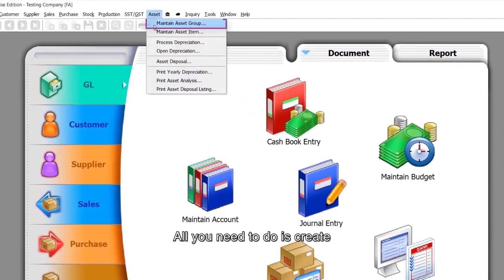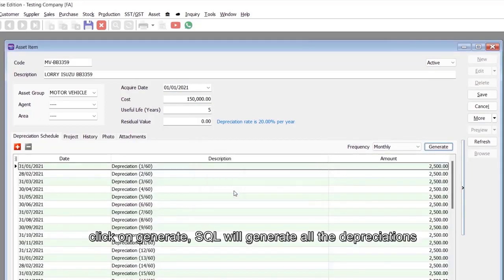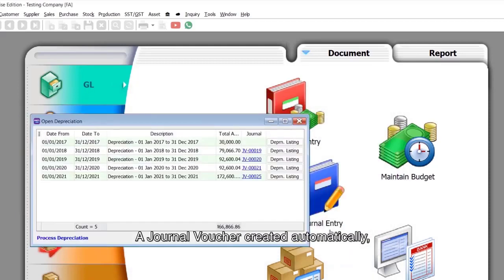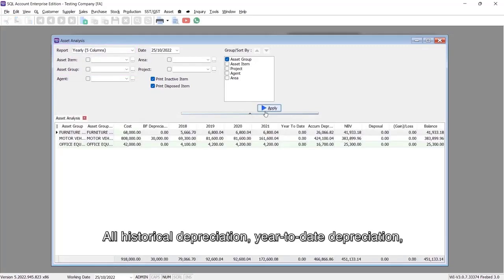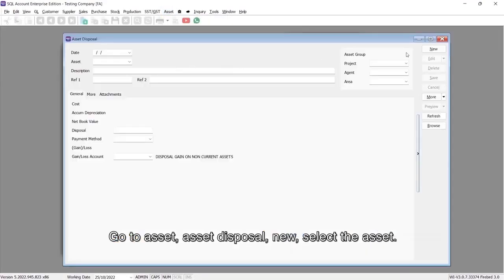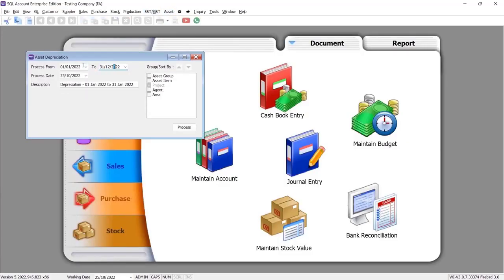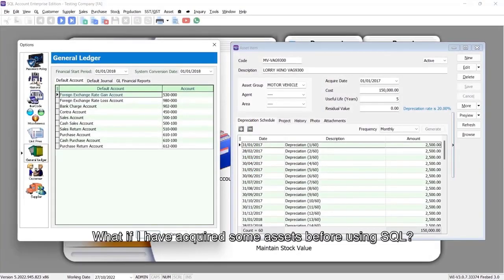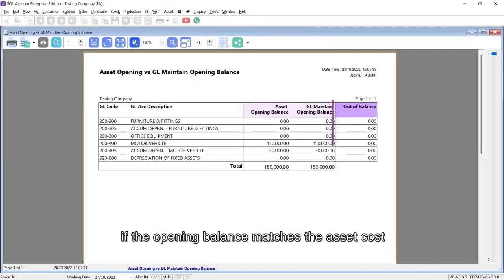SQL Accounting System Fixed Asset Module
Fixed Assets Depreciation plays an important role in every company accounting process. But companies normally only can only use Excel to manage it and re-key back to accounting system. This is a tedious and account staff can easily make mistake. Good News to all SQL Accounting System users, the long-waited SQL Fixed Assets Module have finally launched. It includes, Fixed Assets Opening, Depreciation Calculation, and Reports. Let’s check out how it works.

This is an additional module for SQL Accounting Software. Please purchase from your SQL Accounting System Dealer. This is also a very “Accounting Intensive”  Module.